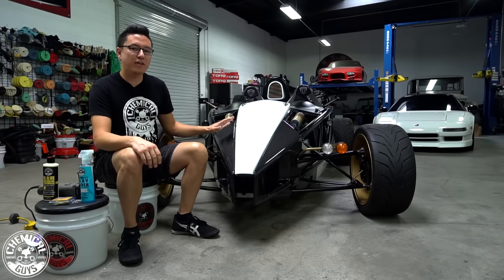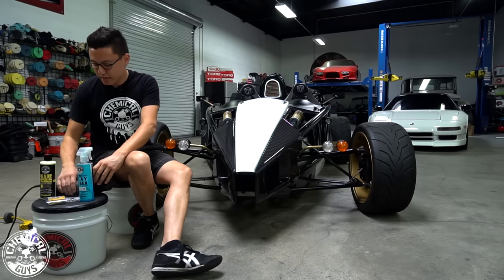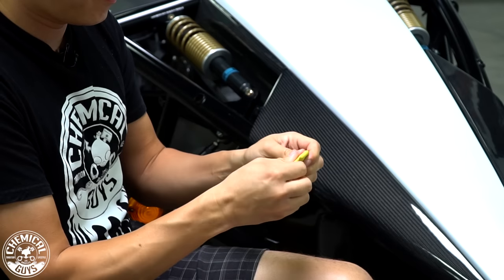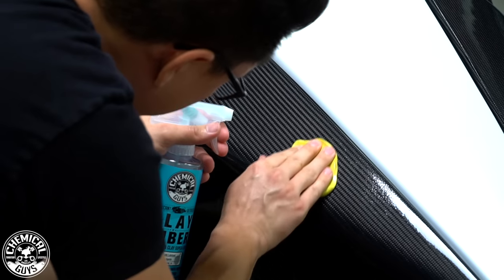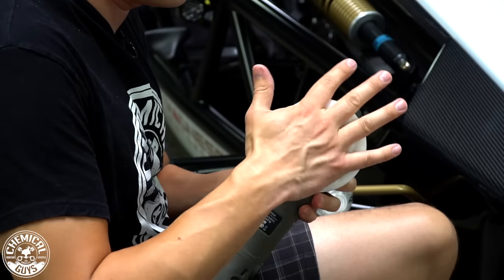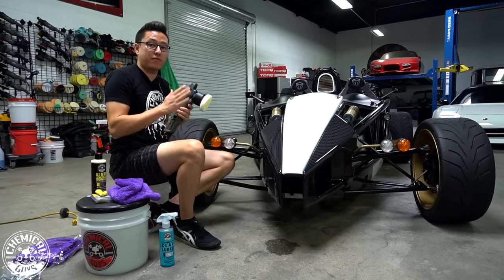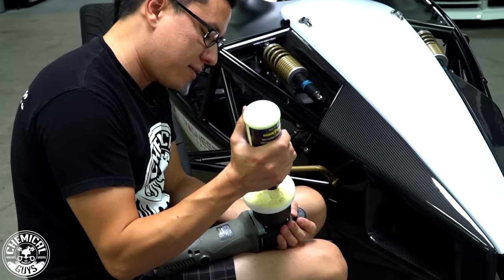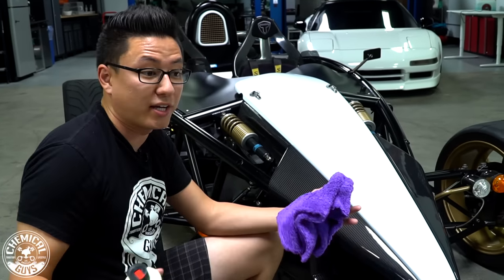How To Polish Carbon Fiber - Clear Bra Protection Film Prep - Chemical Guys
Clear bra films protect paintwork from rock chips, bug impacts, and UV sunlight damage. High-end car owners typically wrap the front end of their vehicles to protect them from damage as they drive through the canyons, race track, highways, and back roads.

Before installing any wraps, the surface must be perfectly clean and decontaminated so the wrap bonds better and lasts longer. With clear wraps, any swirls or scratches in the surface will be visible through the wrap, so you must polish them away before wrapping the surface!

Watch as Matt demonstrates the best detailing preparation methods and steps for wrapping this Ariel Atom with a clear bra. The custom Carbon Fiber front end clip has some minor swirl marks from the installation process, and the owner does not want to look at them underneath the clear bra from here on out!

After washing the car to remove loose dirt and debris, use the Clay Bar to pull embedded contamination, pollution, and debris from the surface. The clay bar also restores a smooth-as-glass feel to exterior paint, glass, clear plastic, metal, and carbon fiber parts.

Now that the surface is smooth, it is ready to be polished with a machine polisher. Matt is working with the low-profile and maneuverable TORQX dual action polisher with a 3" backing plate and 4" Hex-Logic Pad to stay on the smaller carbon fiber parts and fit into the small radiator air-intake ducts.

Matt is using V4 All In One Polish & Sealant because it has all the cutting power to remove the swirls and finish with glossy perfect reflection. The sealant blended into the polish will help protect the surface from the elements. The owner still needs to drive the car, so we want to keep the elements from affecting the carbon fiber until the clear bra installation team can work with the car in the coming days. Wrap installers always strip off any waxes, sealants, and oils from the surface to ensure maximum adhesion of their wraps and clear bras.